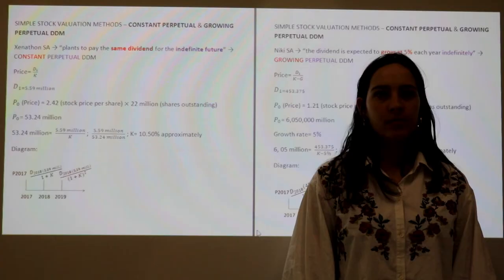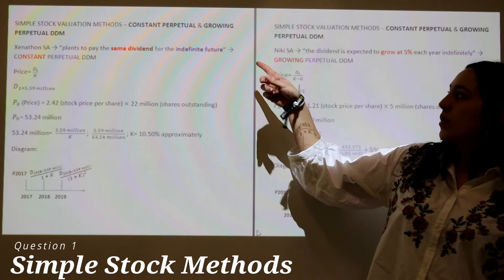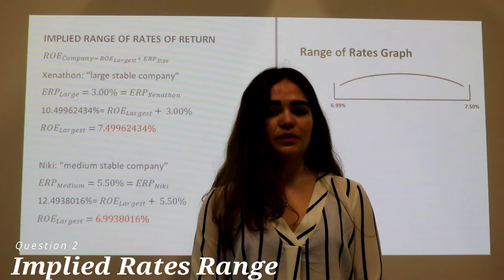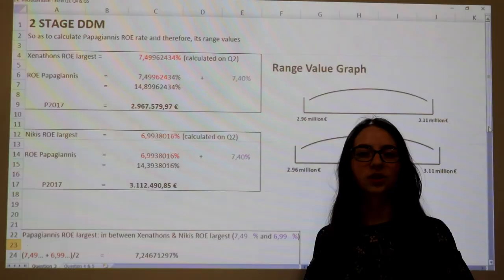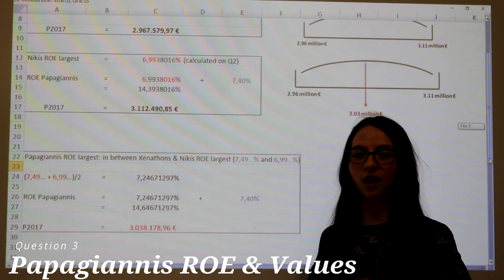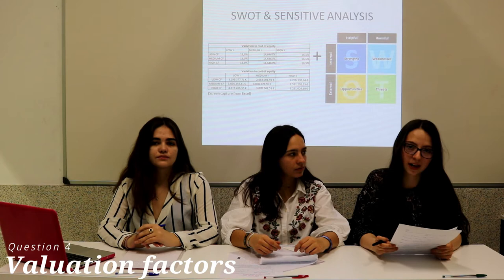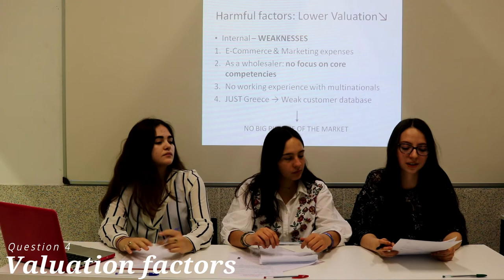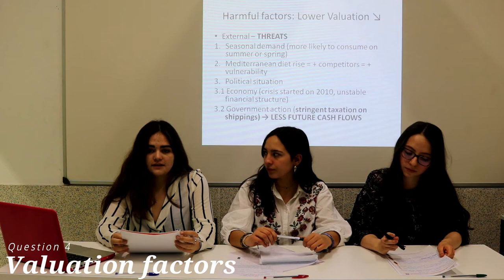Papagiannis Case Video: Group A14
Any feedback is welcome